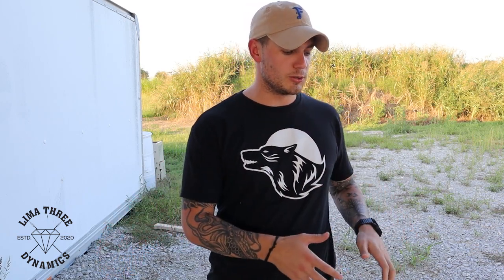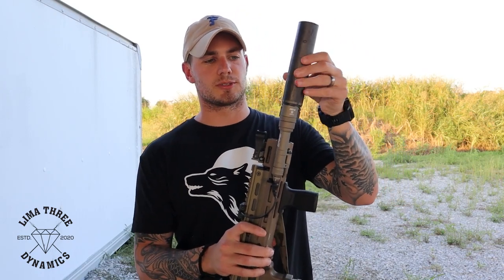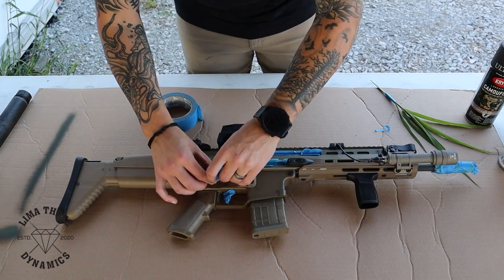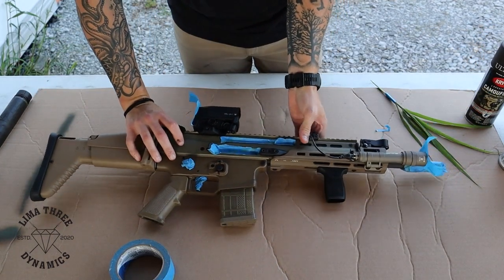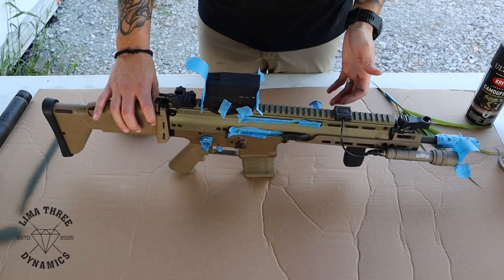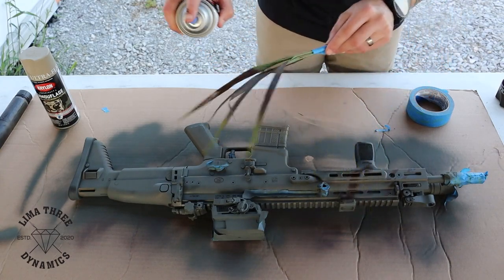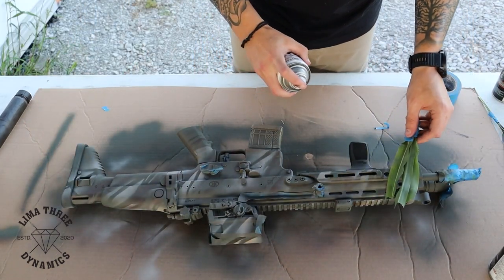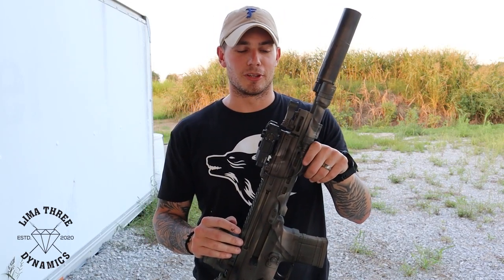Rifle Painting 101.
This is just how we paint our rifles. Thousand ways to do it, we just wanted to answer the question to you guys of how we do it.